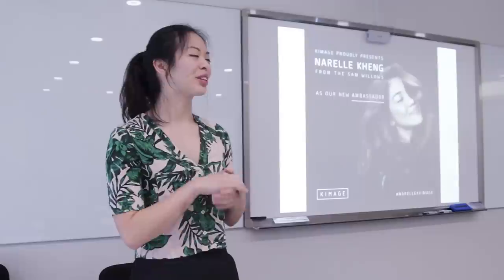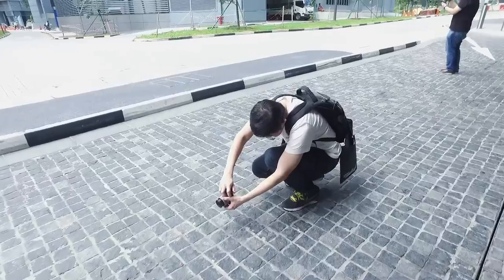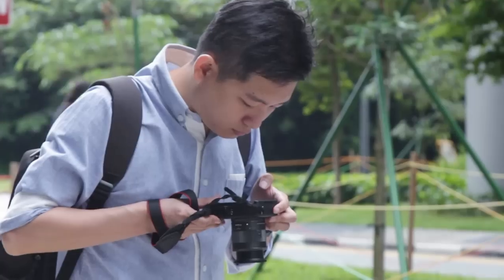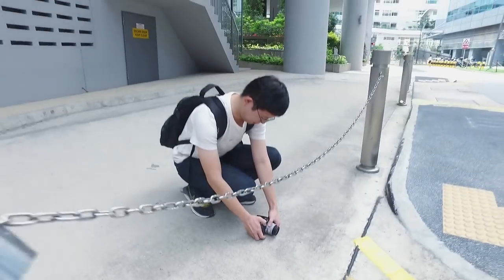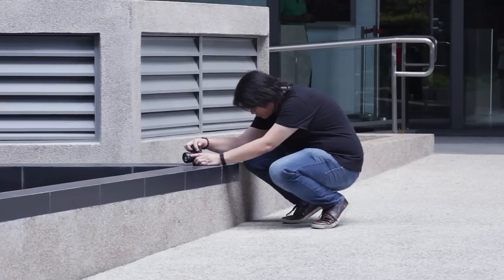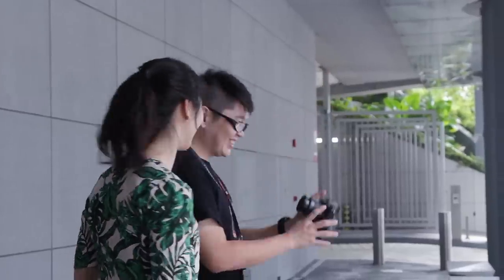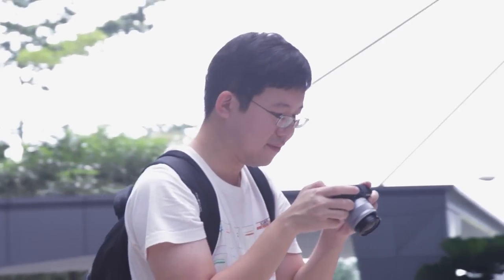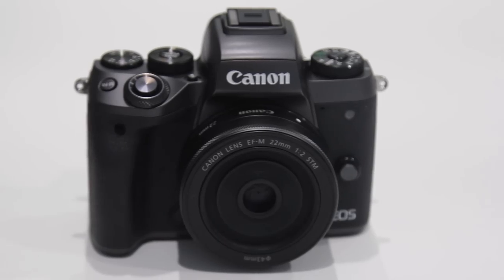HardwareZone members go hands-on with the Canon EOS M cameras; sneak peek at EOS M5!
Hardwarezone members got treated to a special closed door session with Canon and spent quality time shooting with Canon's EOS M line-up of mirrorless cameras, including trialing the very new EOS M5.